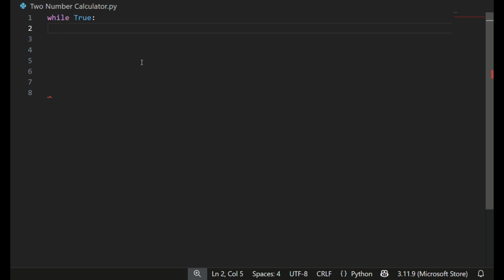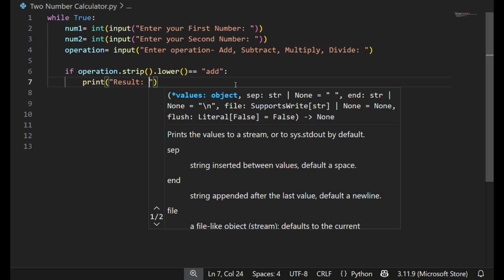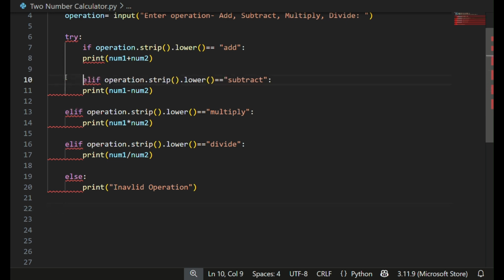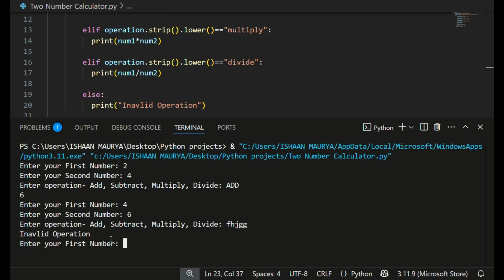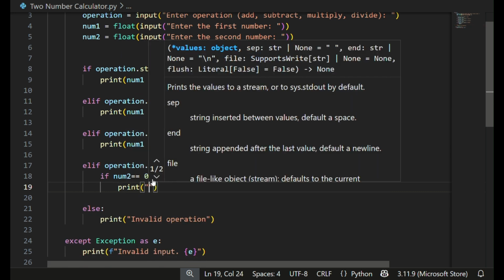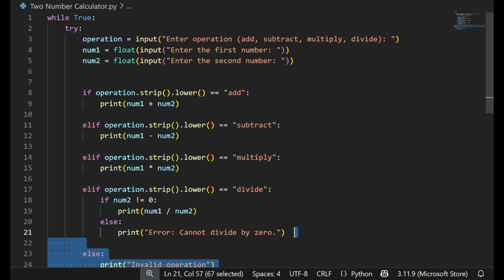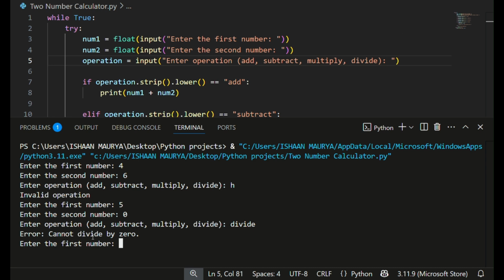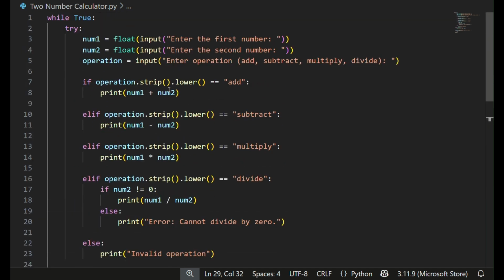Interactive Python Calculator for Beginners!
🎥 Python Two-Number Calculator | Beginner Project

In this video, you’ll learn how to create a basic calculator in Python that can add, subtract, multiply, and divide two numbers. This project is perfect for beginners who want hands-on practice with loops, conditionals, and error handling.

💻 What You’ll Learn:
- Using if-elif statements
- Preventing divide-by-zero errors
- Using try-except to handle invalid input
- Looping with while True to keep the calculator running

📌 Python Code:

while True:
    try:
        num1 = float(input("Enter the first number: "))
        num2 = float(input("Enter the second number: "))
        operation = input("Enter operation (add, subtract, multiply, divide): ")

        if operation.strip().lower() == "add":
            print(num1 + num2)

        elif operation.strip().lower() == "subtract":
            print(num1 - num2)

        elif operation.strip().lower() == "multiply":
            print(num1 * num2)

        elif operation.strip().lower() == "divide":
            if num2 != 0:
                print(num1 / num2)
            else:
                print("Error: Cannot divide by zero.")

        else:
            print("Invalid operation")

    except Exception as e:
        print(f"Invalid input. {e}")

    choice = input("Do you want to continue? yes/no: ")
    if choice.lower() == "no":
        break

    print()